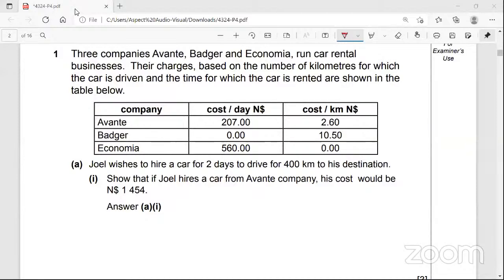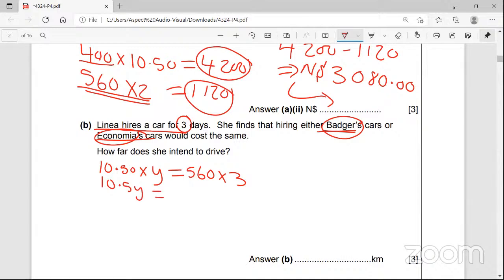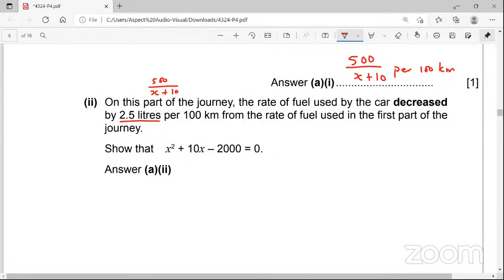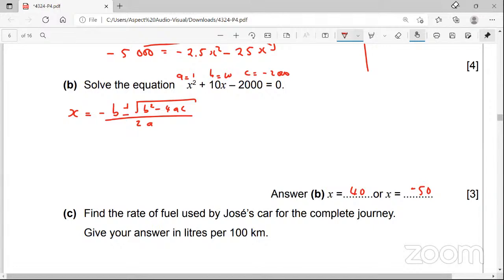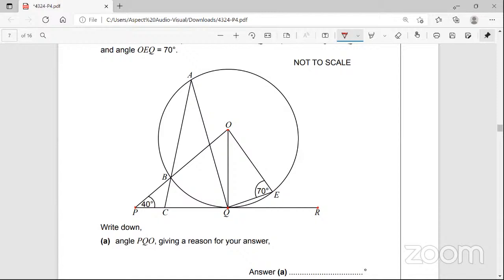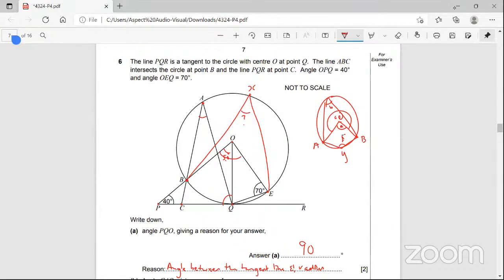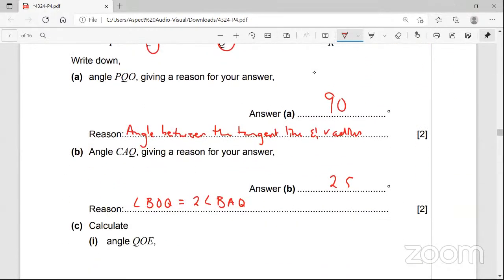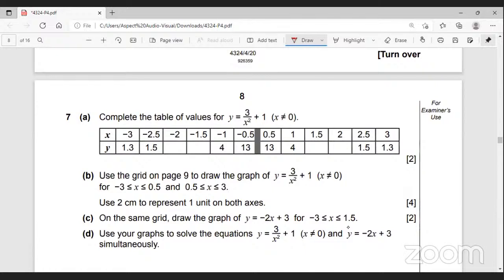Mathematics Lesson: Exam Paper Training